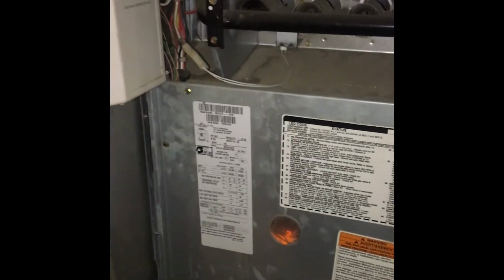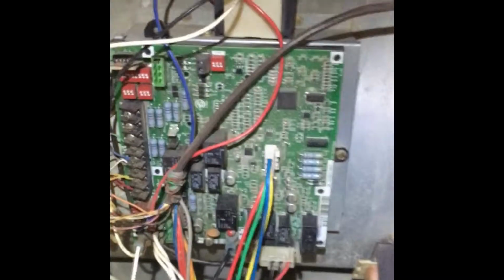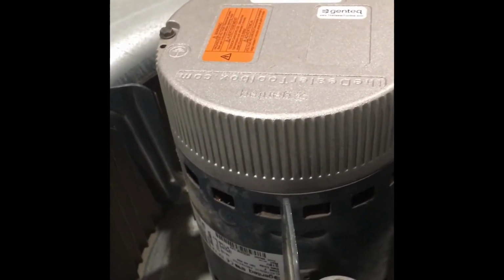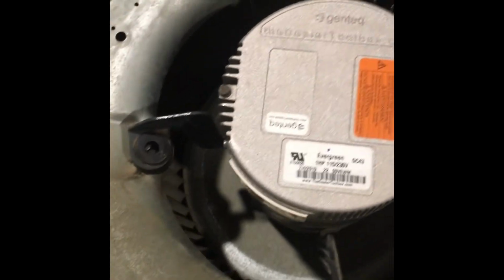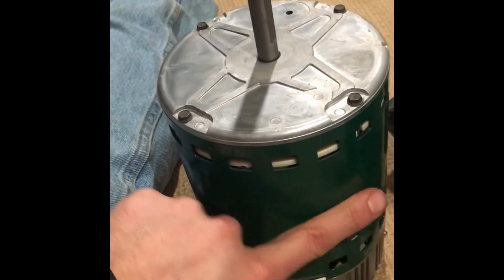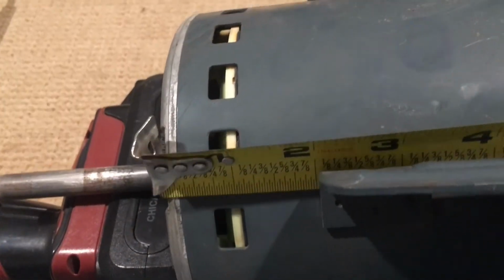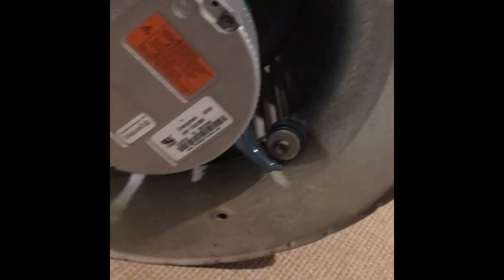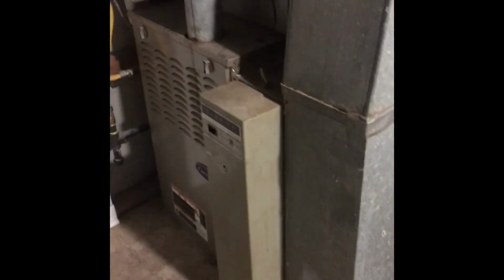Carrier Furnace 58CVA110-20 Blower Motor Replacement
Carrier Furnace
MODEL: 58CVA110-20
SERIAL: 2910A14213

Motor: 6510V
Cost $351.98 including shipping.